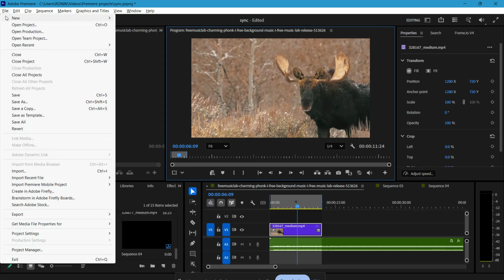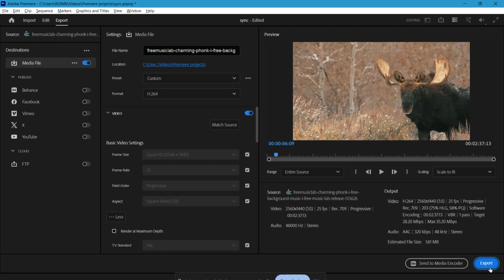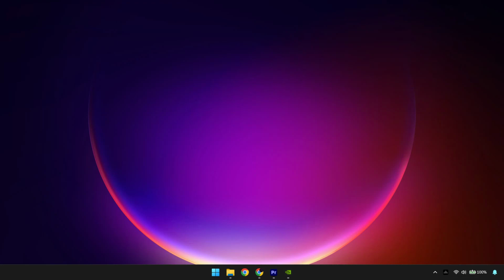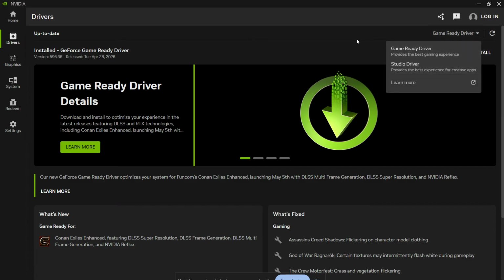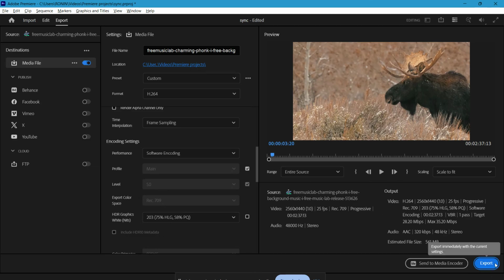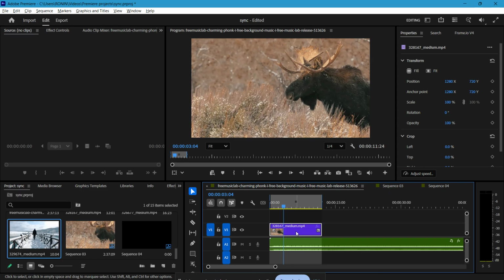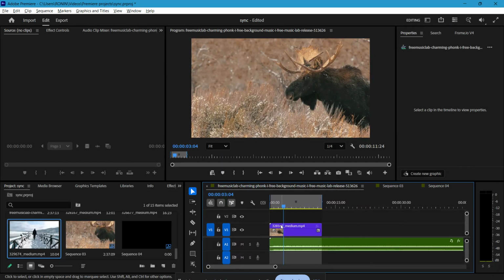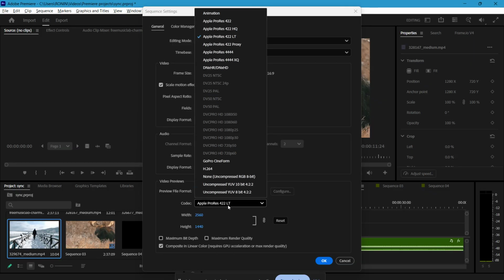Premiere Pro Error Waiting For Frame To Be Rendered Timed Out (Easy Fix Guide)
Learn how to fix the Premiere Pro error “waiting for frame to be rendered, timed out” with simple step-by-step troubleshooting.
This guide covers GPU acceleration, media cache cleanup, driver updates, export encoding settings, and more.

🕚Timestamps:
0:00 Intro
0:29 Switch Renderer To Software Only
1:11 Clear Media Cache
1:42 Update GPU Drivers
2:16 Change Export Encoding To Software
2:50 Find The Problem Clip
3:26 Disable Heavy Effects
3:58 Check Sequence Preview Settings
4:21 Fix Variable Frame Rate Footage
4:55 Quick Recap
5:16 Outro

✍️What You'll Learn In This Video:
• How To Fix Premiere Pro Waiting For Frame To Be Rendered Timed Out
• How To Switch From GPU Acceleration To Software Only
• How To Clear Adobe Premiere Pro Media Cache
• How To Update NVIDIA And AMD Drivers For Premiere Pro
• How To Change Hardware Encoding To Software Encoding
• How To Identify Corrupted Or Problematic Clips
• How To Disable Heavy Effects Causing Render Errors
• How To Fix Variable Frame Rate Footage Issues

💡Pro Tips:
• Use Adobe’s Studio Driver on NVIDIA for more stable editing performance.
• Clear media cache regularly if you work on large projects.
• Test exports in smaller sections to isolate the exact problem clip.
• Convert phone footage to constant frame rate before editing.
• If one effect causes issues, lower its intensity or pre-render that section.